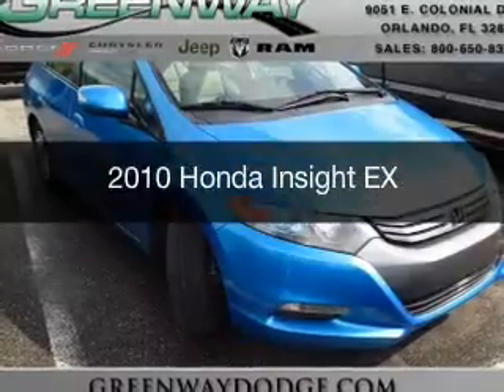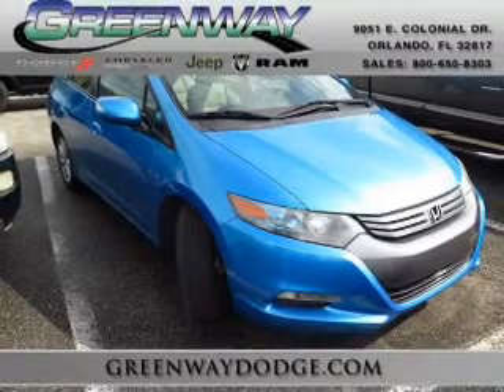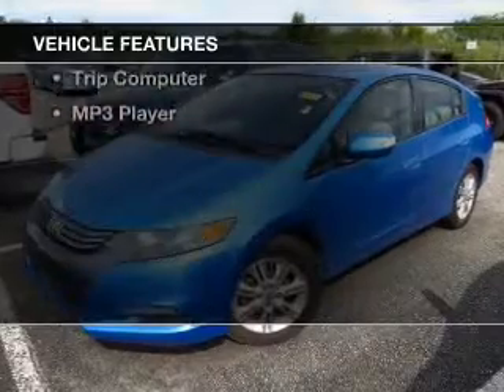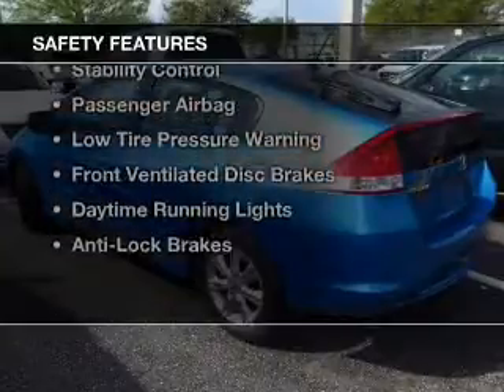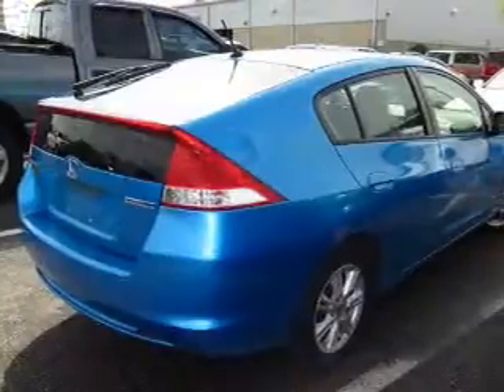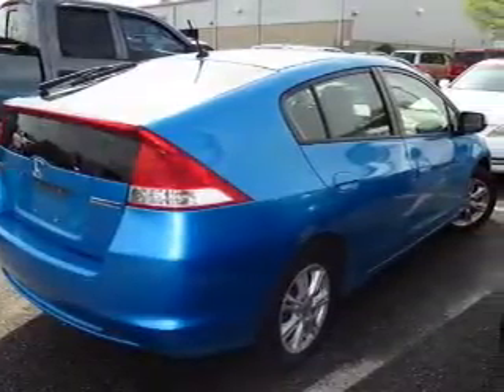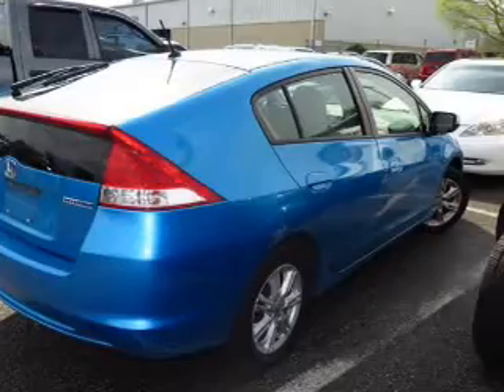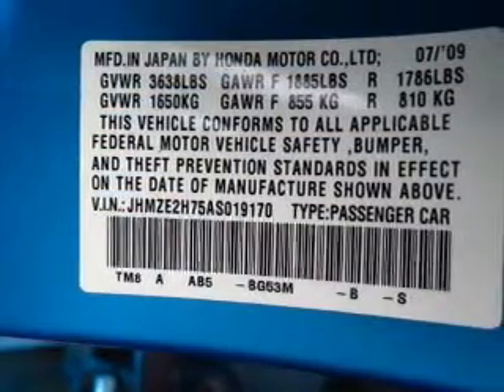2010 Honda Insight - ORLANDO FL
Year: 2010
Make: Honda
Model: Insight
Trim: EX
Engine: 1.3 liter inline 4 cylinder 8 valve
Transmission: Automatic CVT
Color: Blue
Mileage: 65512
Address:
9051 EAST COLONIAL DRIVE